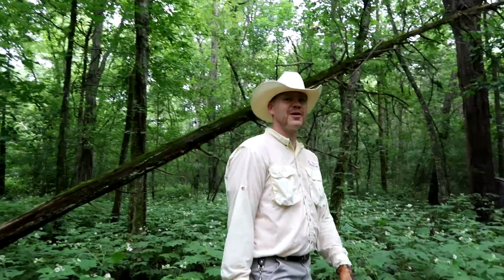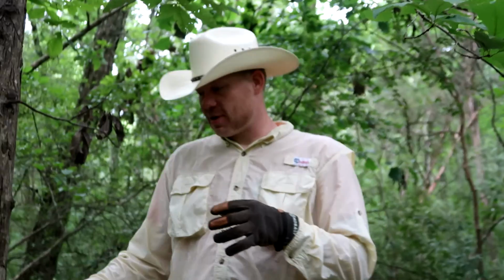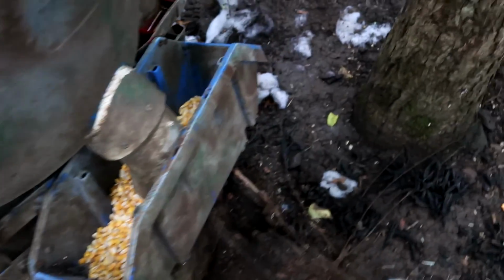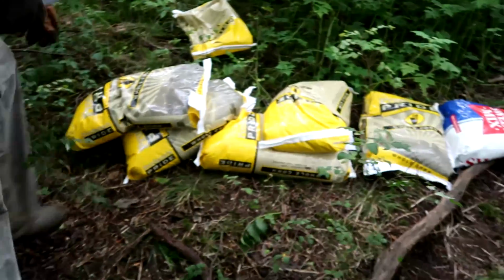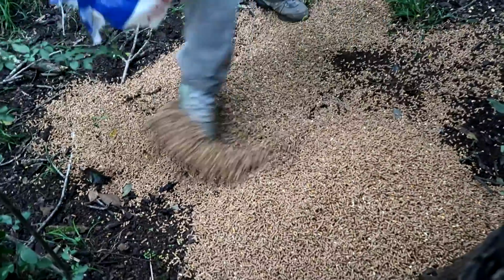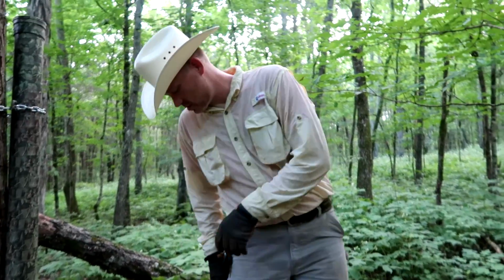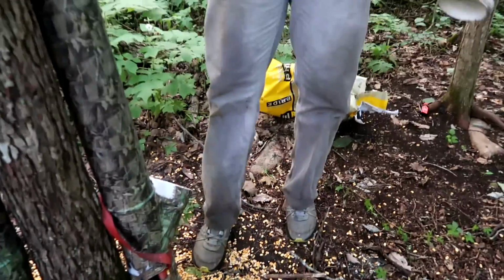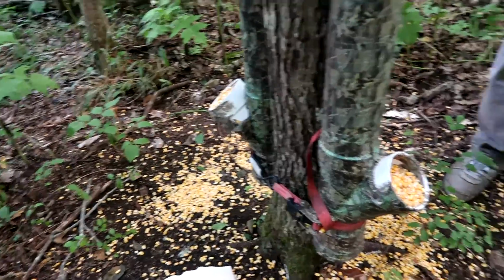HOMEMADE DEER FEEDERS - how to build an inexpensive deer feeder